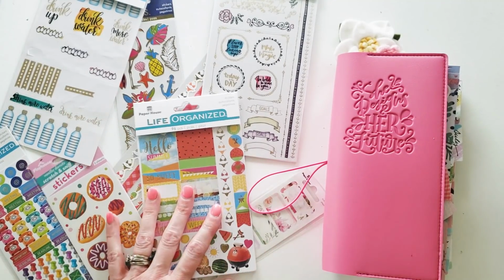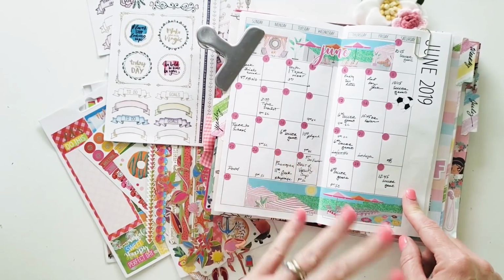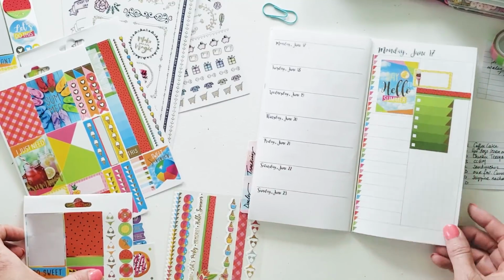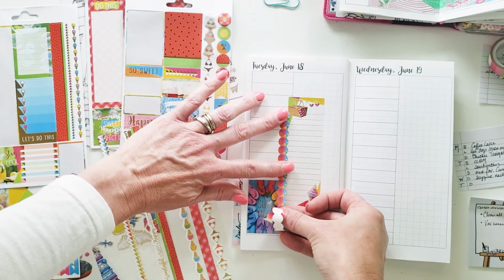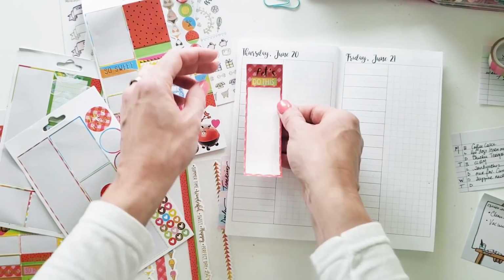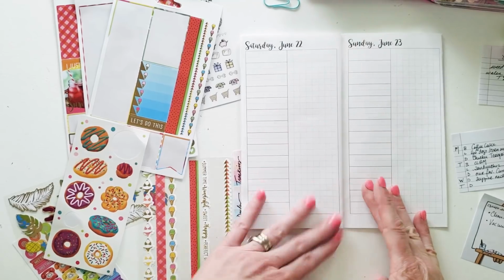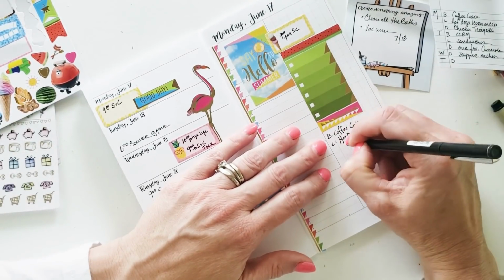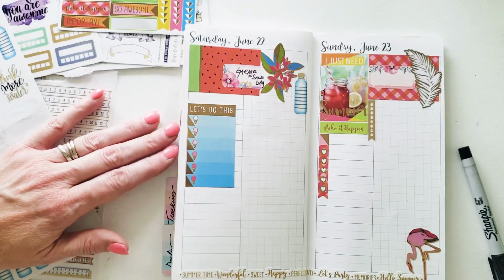PLAN with ME | the week of JUNE 17th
Join me as do a plan with me for the week of June 17th 2019! This week I will be using a couple of sticker kits from Paper House Productions.  I will also be showing how I store this sticker maker's and give you ideas on how you can creatively store you'res as well!

XOXOXO
-Kim